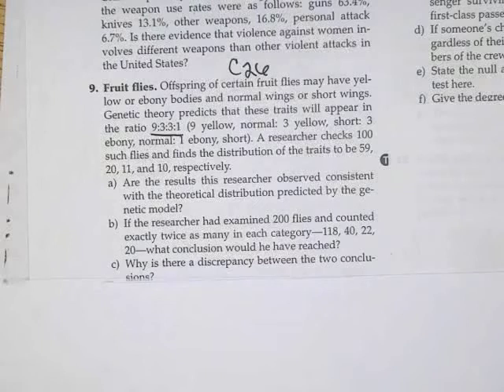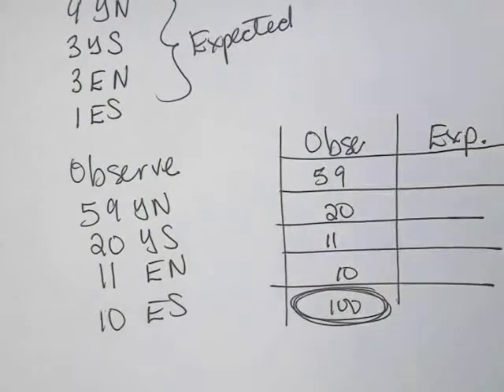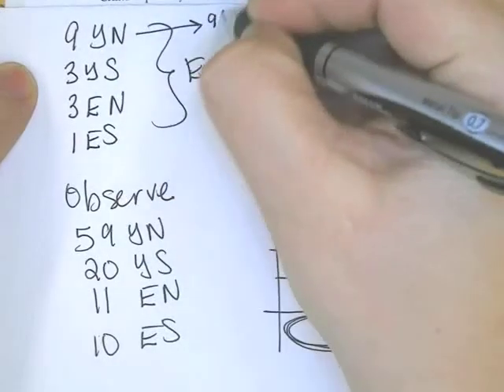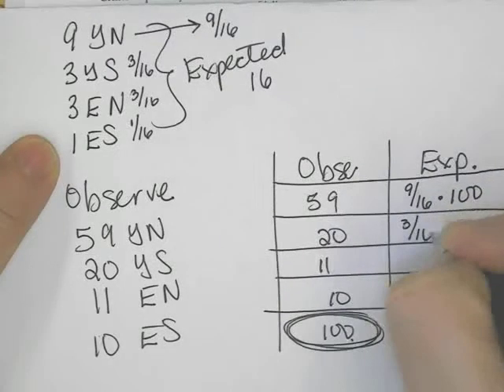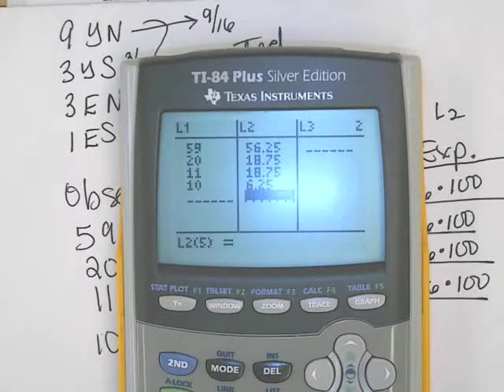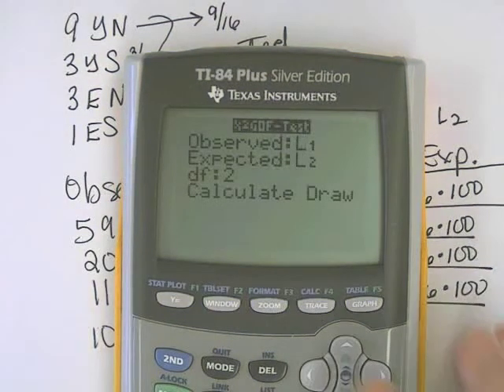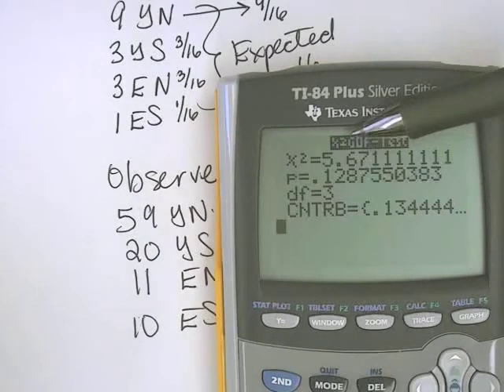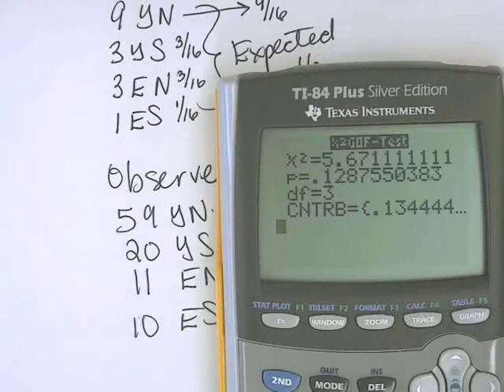Chi-Squared Goodness-of-fit Test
Example of how to create the table and use the calculator to determine the P-value